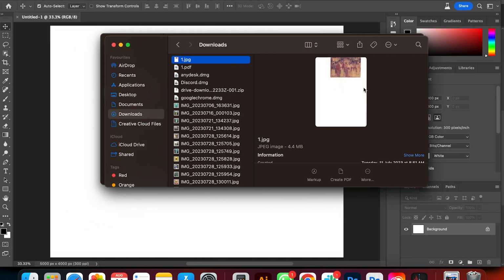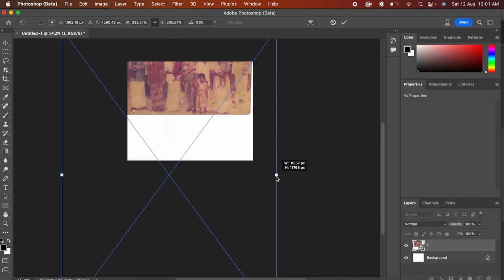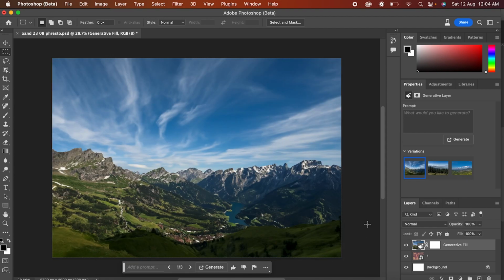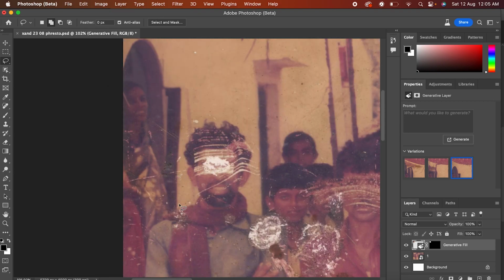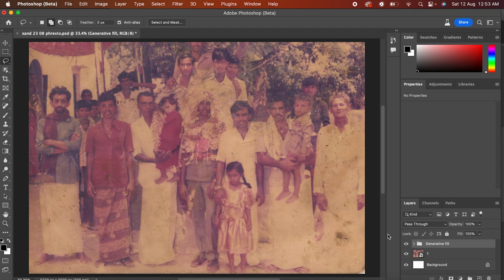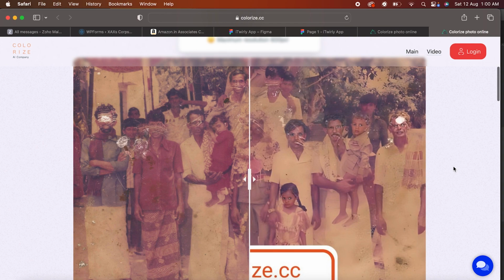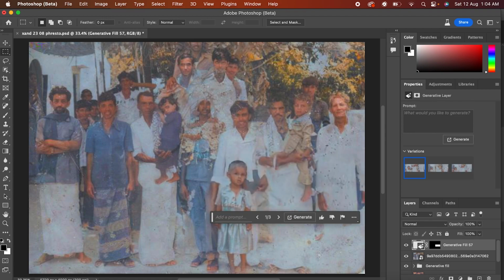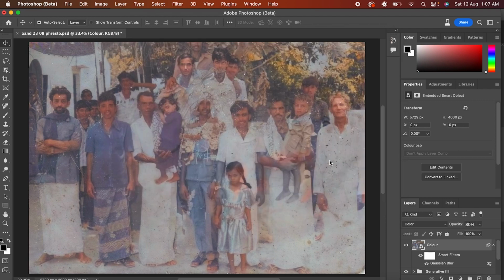How to restore old photo using generative fill in Adobe Photoshop Beta 2023 | Complete Tutorial....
A complete graphic design tutorial explaining the best way to restore old damaged photographs using Generative Fill in Photoshop Beta 2023 from Adobe Creative Suit. Some life hacks to make the restoration and colourisation more easy.

About the Channel:

Welcome to XAXs Corps. We are an award-winning branding firm based in Bhubaneswar, India and we design beautiful solutions for your problems….

Our beautiful designs don’t just look appealing to the eyes but also solve real-life problems bridging the gap between your imagination and reality irrespective of where you, your brand and your audience is located….

The goal of our YouTube channel is to share our knowledge and educate every designer or design enthusiast in the field of design.